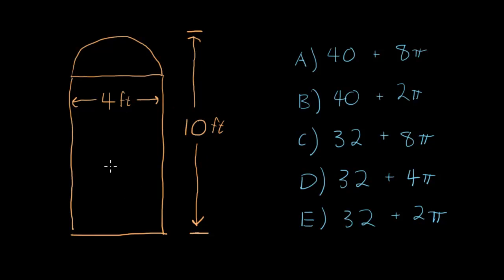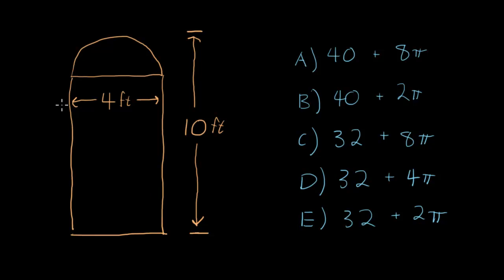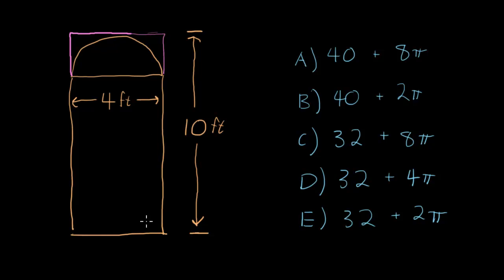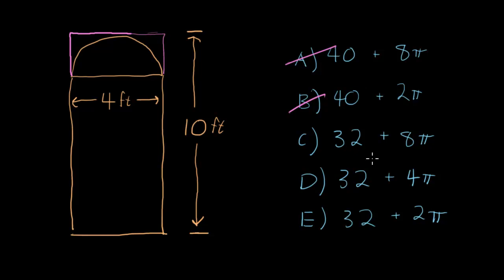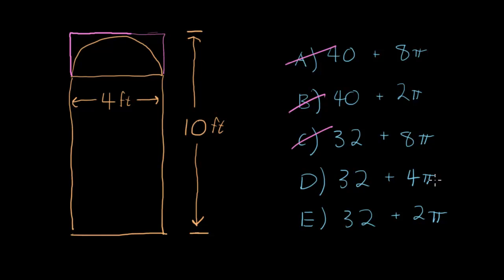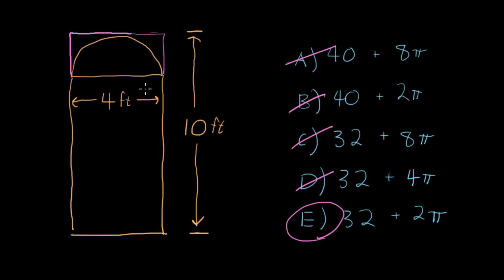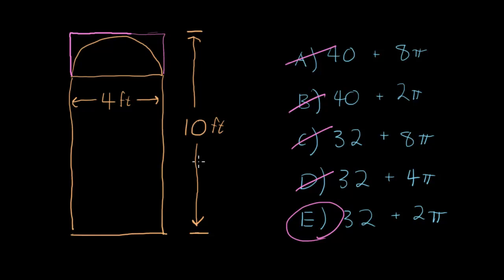GMAT Official Guide 2017 Question 127 - Method 1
The window in the figure above consists of a rectangle and a semicircle with dimensions as shown. What is the area, in square feet, of the window?